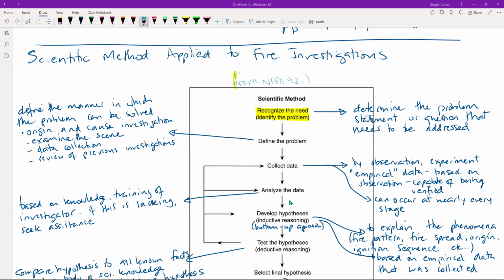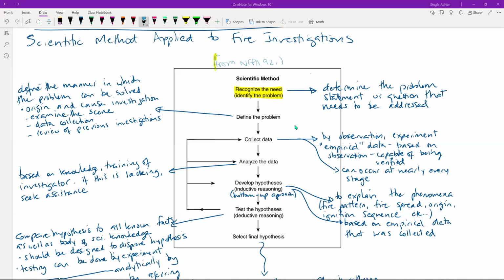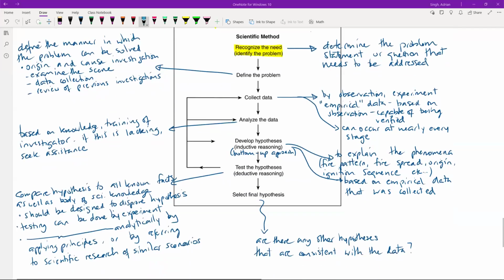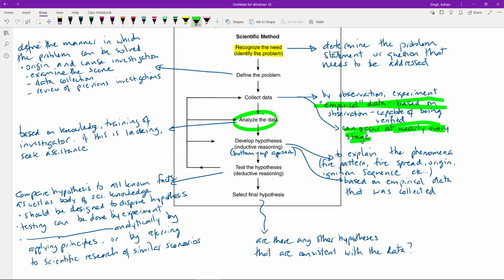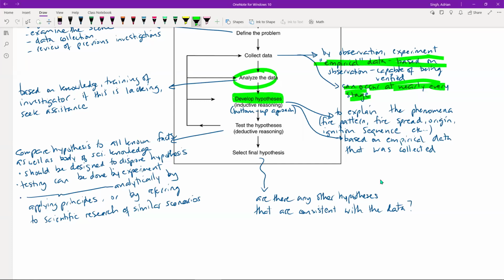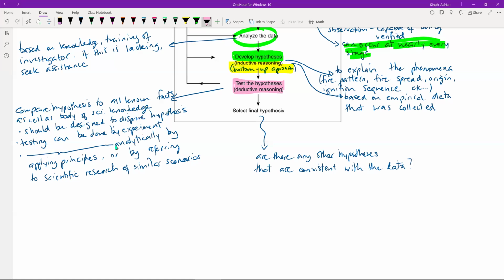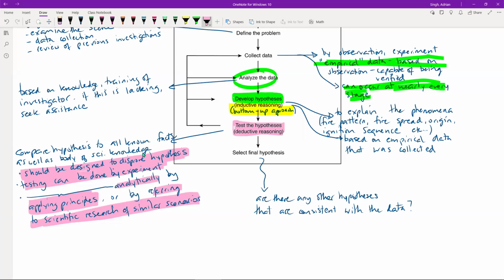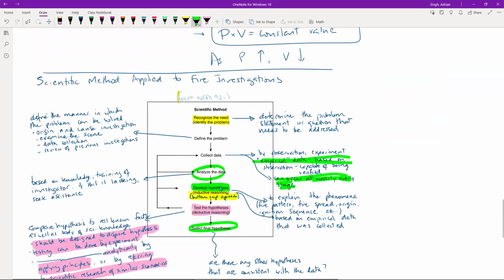FIRE 2803 - Sci.Method applied to fire investigations